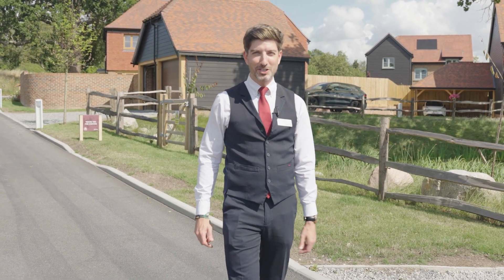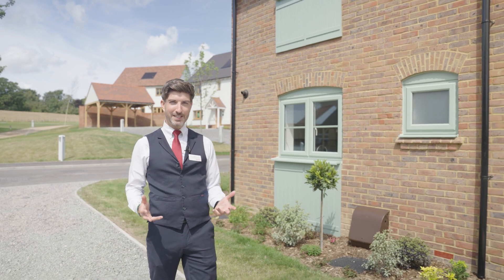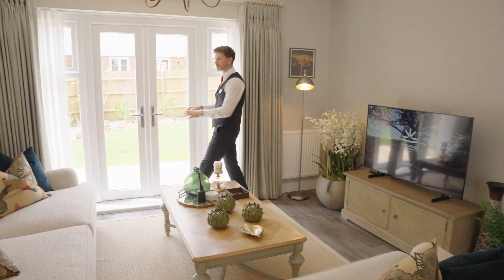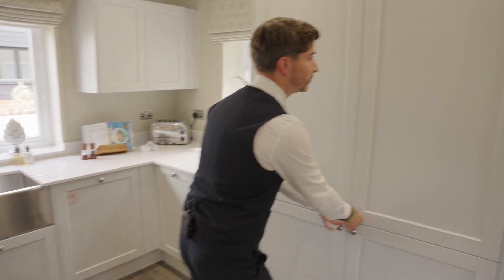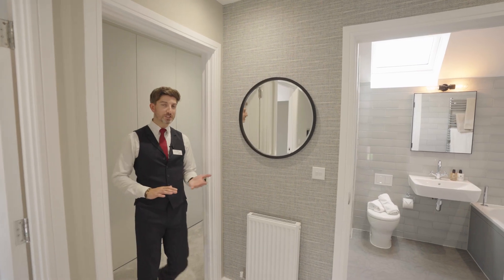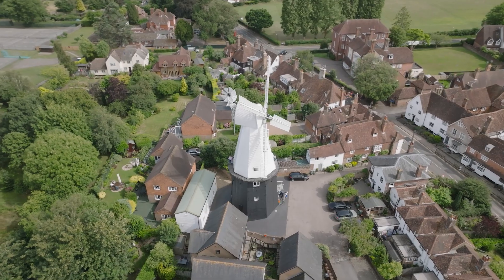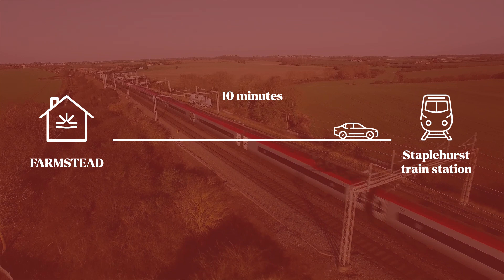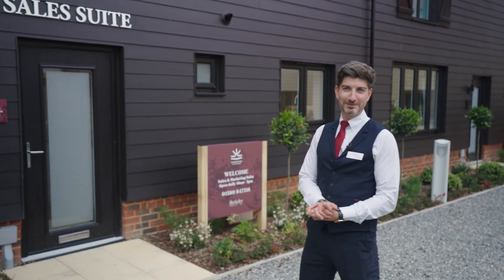Farmstead - Development Video | Berkeley